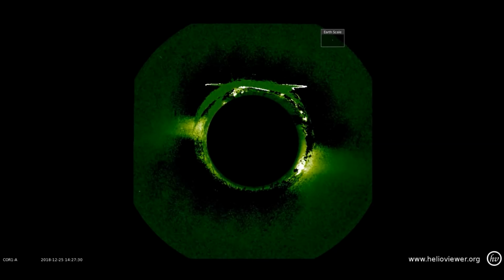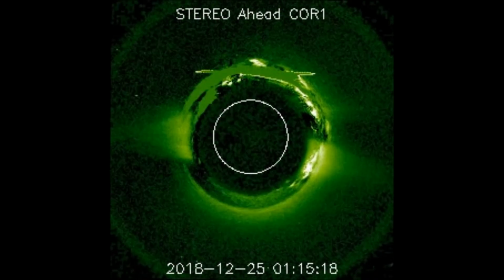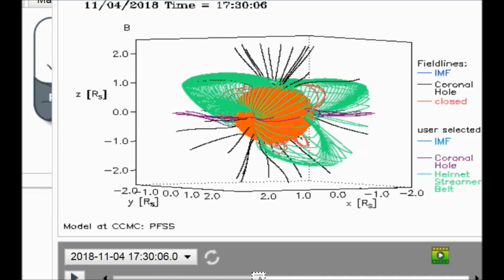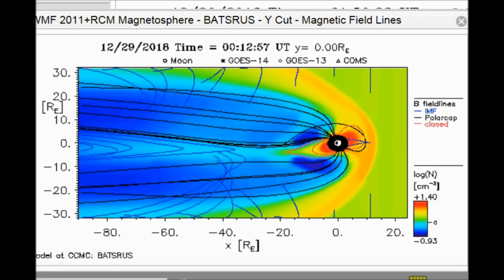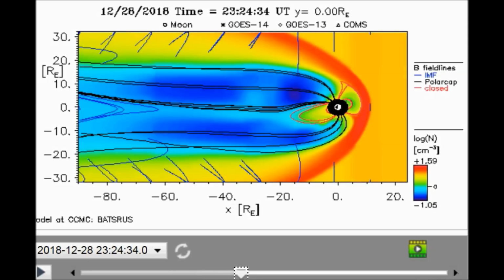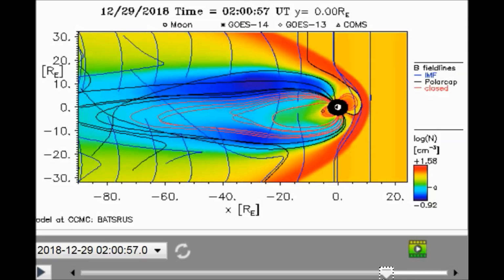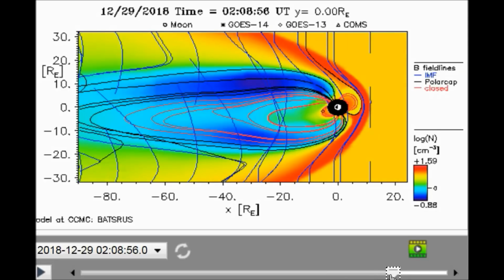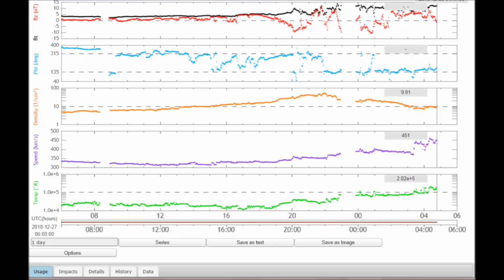The Higher Truth Channel Attacked While The Sun Is Heating Our Planet.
The Higher Truth Channel Was Terminated. Welcome to the New World!  HOW Orwell was spot on!

"THE HIGHER TRUTH RISES."